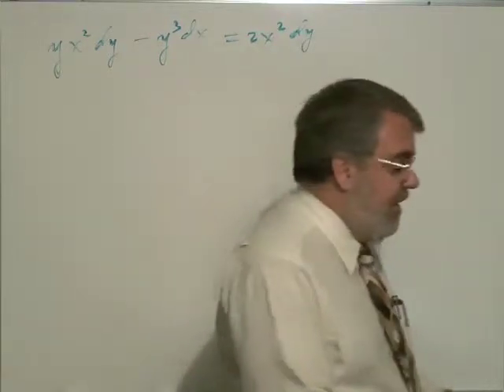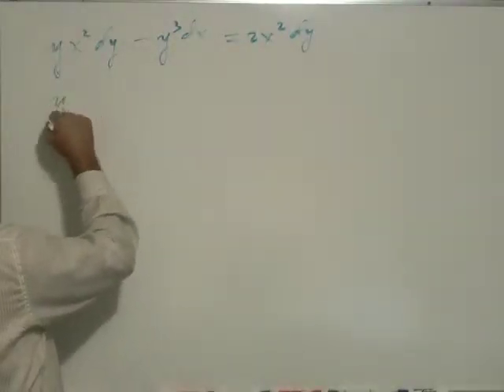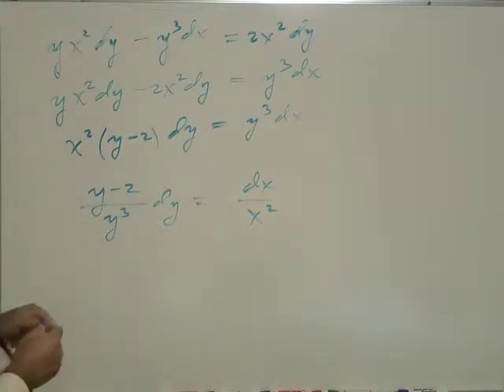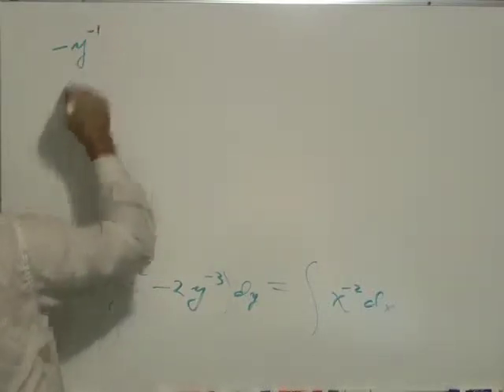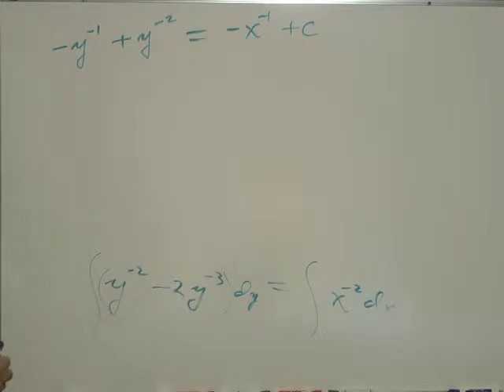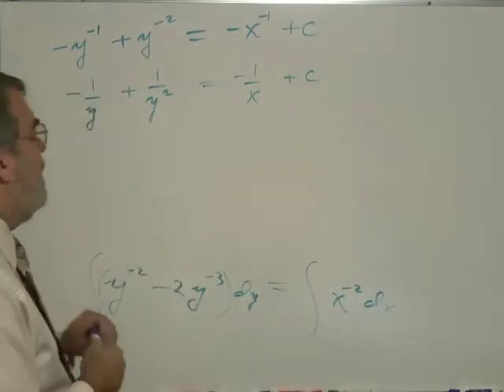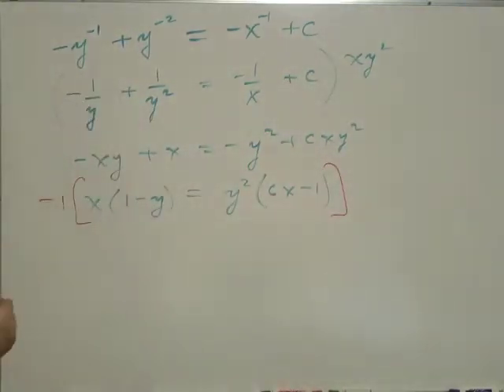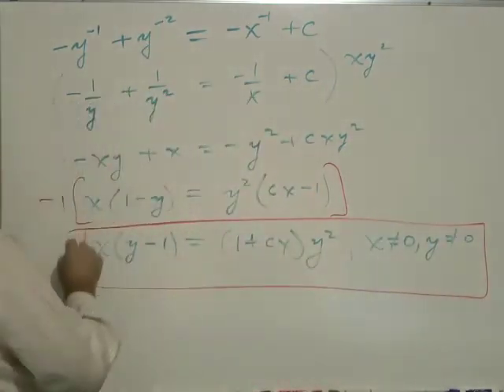Math 230 Topic 4 Part 1